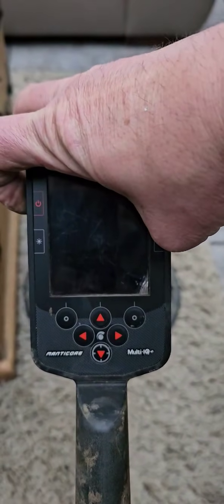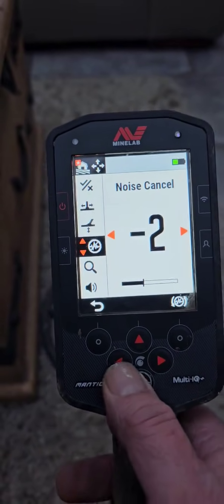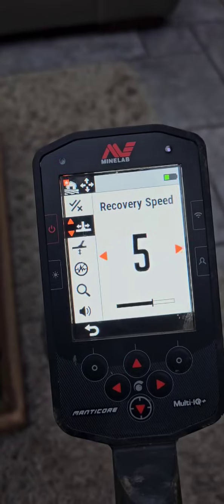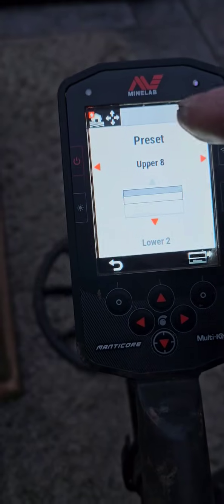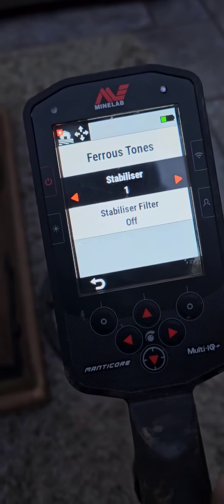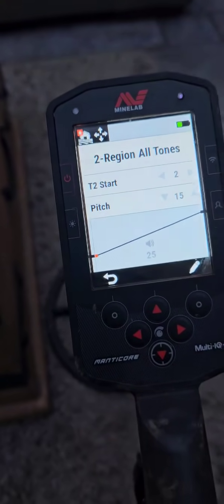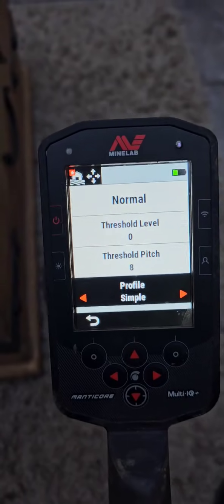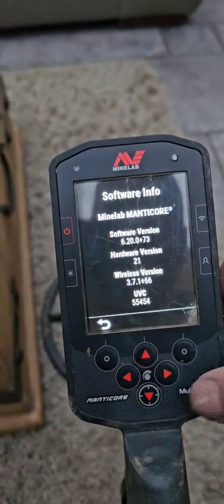Manticore best setting.....new to the manticore,the full story....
a complete walkthrough the manticore..